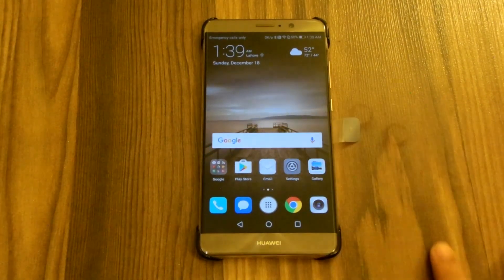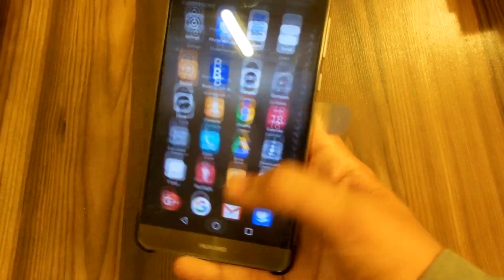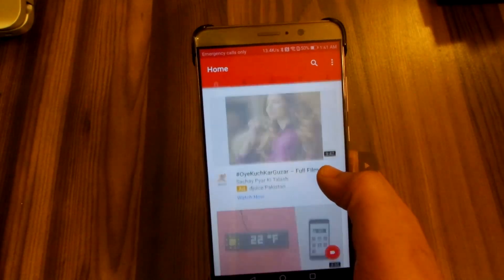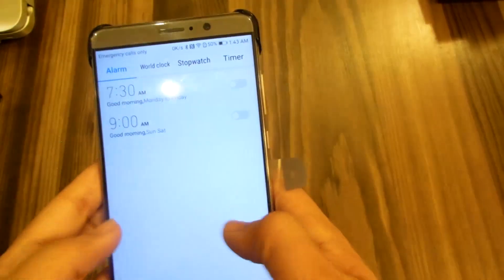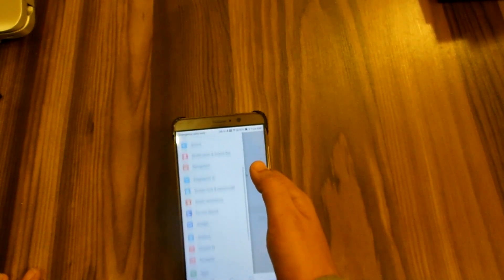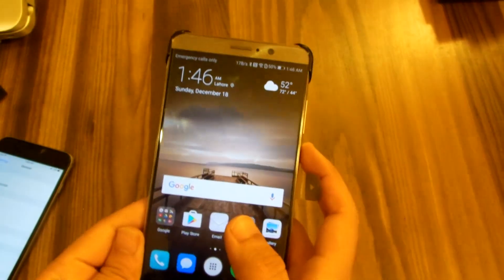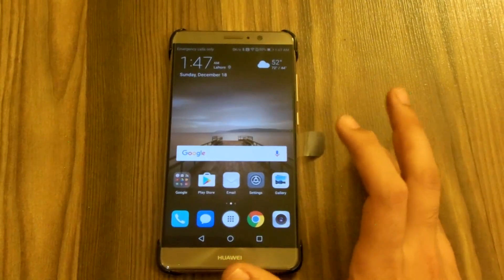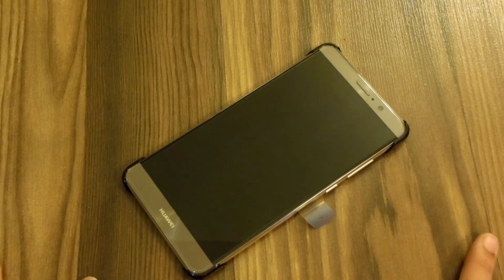EMUI 5 Full Review | NEW Features!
This is Sabeeh Saqib. In this video I am gonna review the EMUI 5 which is Huawei's skin for Android 7.0 Nougat